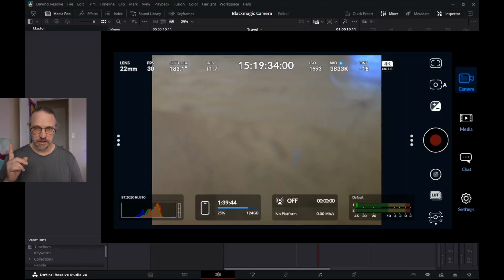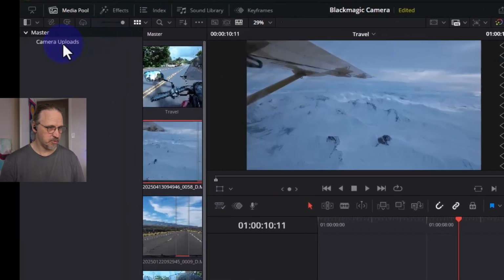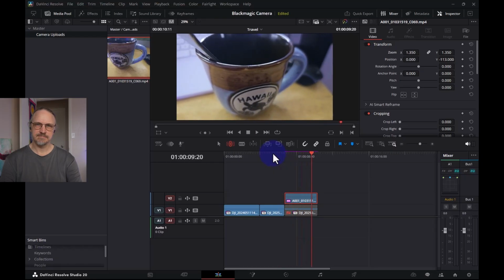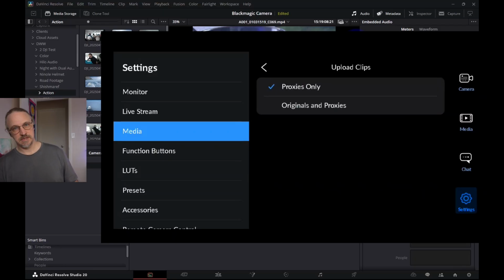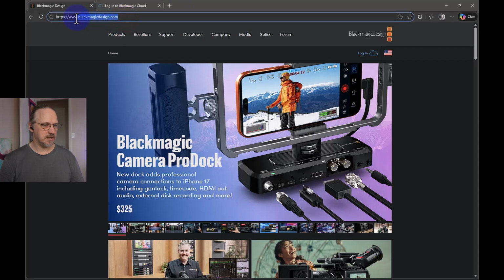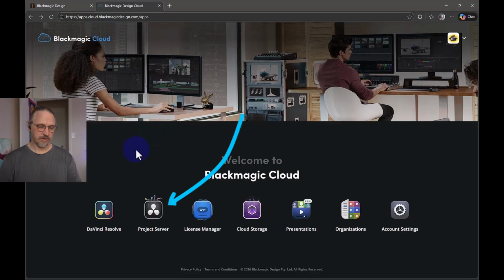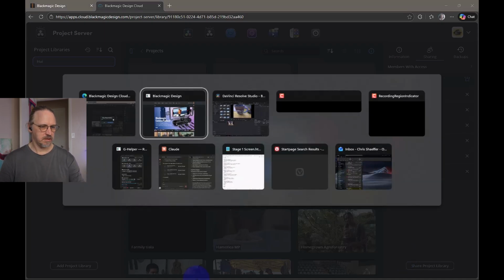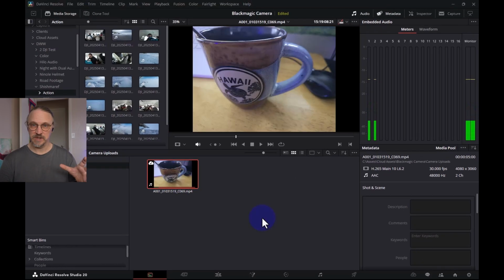Blackmagic... Camera app?! It is awesome... and syncs with Cloud Projects!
One of the more useful features of the Blackmagic Camera app if you or your remote shooters have a device it will run on.

Production notes: FX30 with old 16-200 f3.5-6.5 kit lens, set at 18mm f3.5. Blue Baby Bottle into the audio handle. Camtasia for desktop capture, Samsung screen recorder on the phone, edited in Resolve Studio.